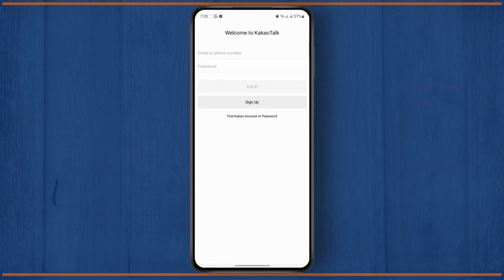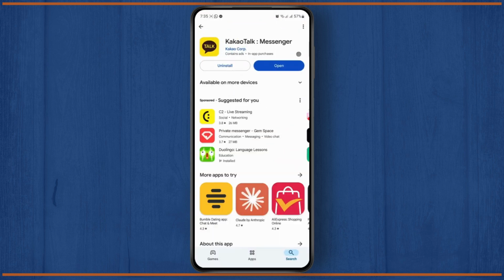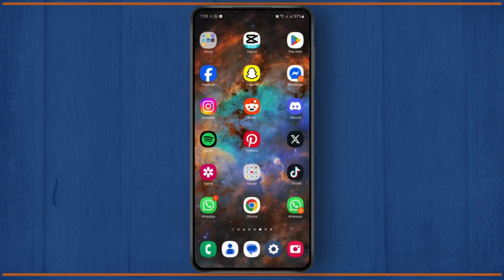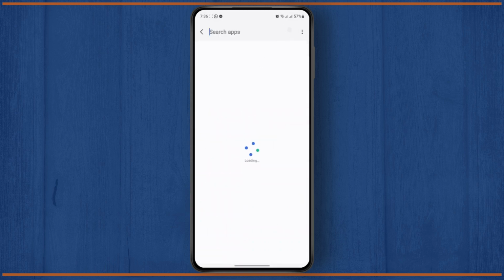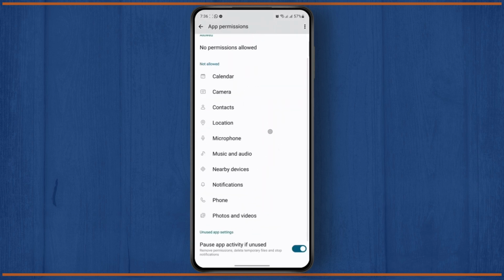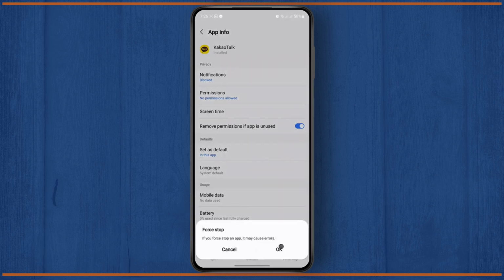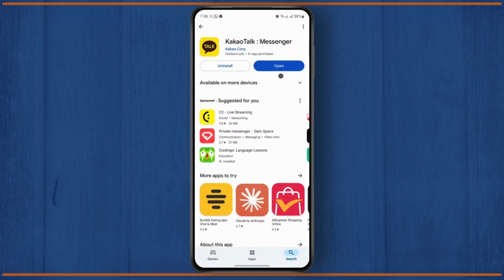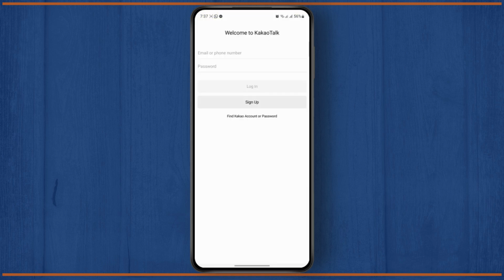How to Fix Kakao Talk Login Problem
Learn how to fix the Kakao Talk login problem in this easy-to-follow tutorial. If you're facing issues signing into your Kakao Talk account, we’ve got the solution for you!

In this video, you’ll discover how to troubleshoot Kakao Talk login problems, solve authentication errors, and fix any sign-in issues. Whether it’s a failed login or an authentication error, we’ll guide you step-by-step to get your Kakao Talk account back up and running.

0:20 Step 1: Checking Your Internet Connection
0:45 Step 2: Fixing Kakao Talk Login Errors
1:10 Step 3: Troubleshooting Kakao Talk Authentication Issues